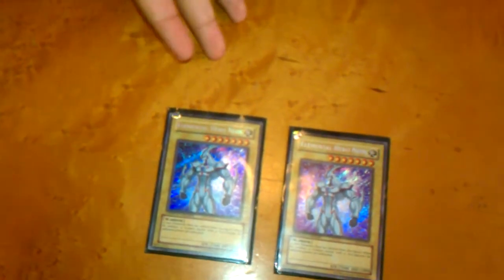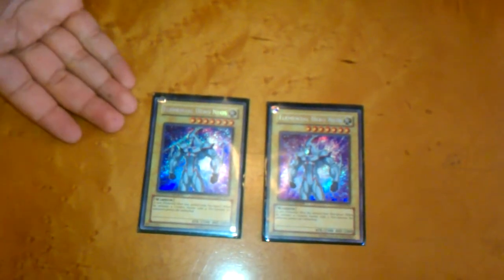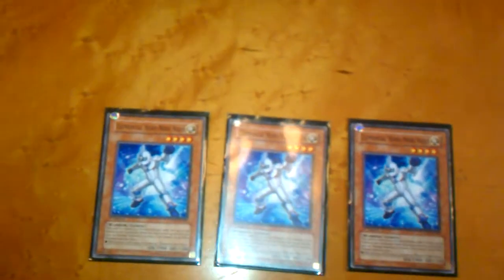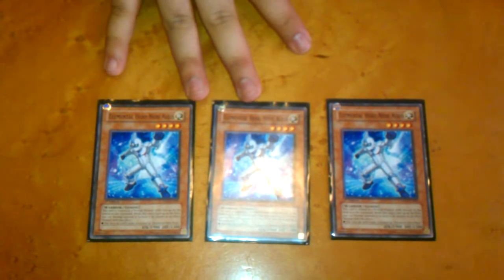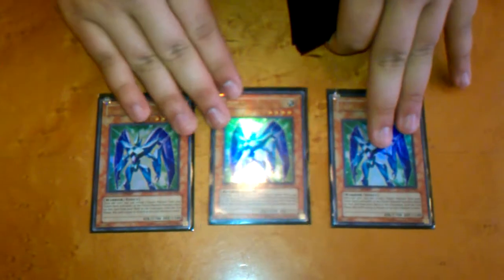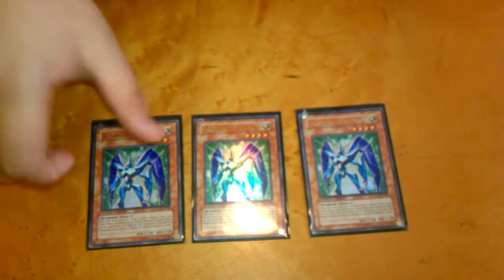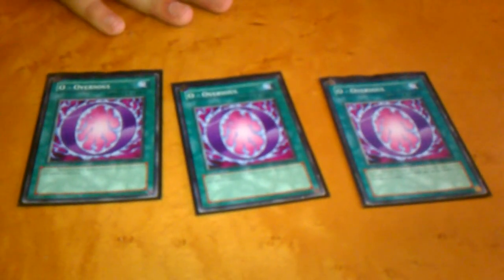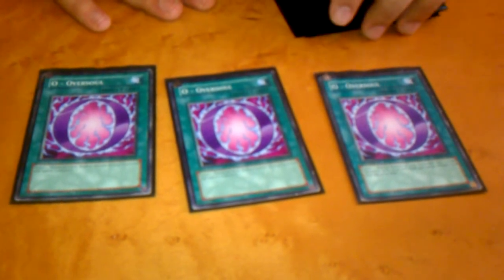Deck Profile: Neo-Spacians